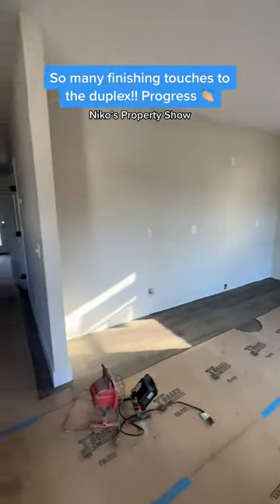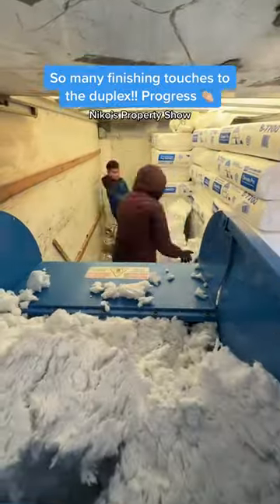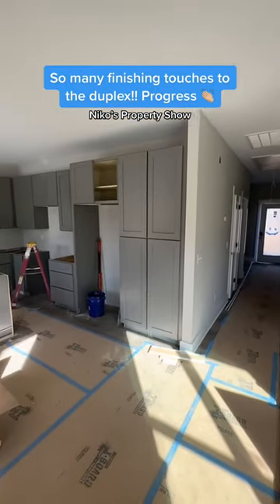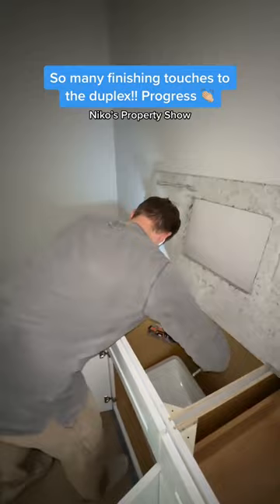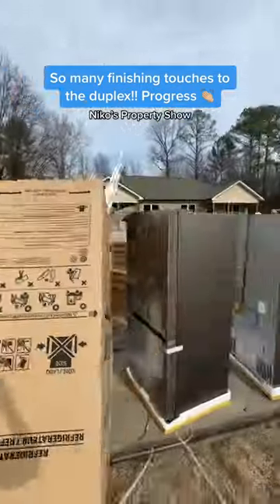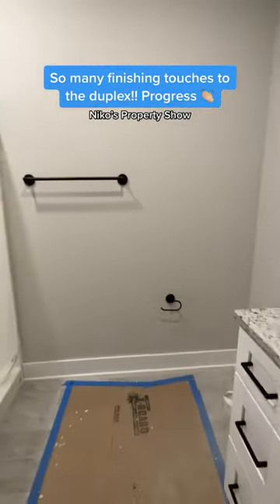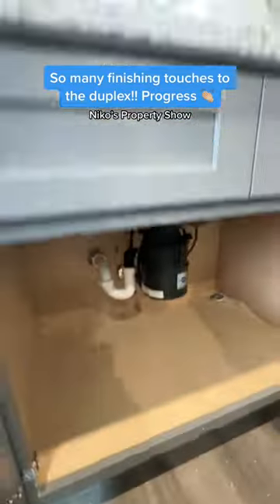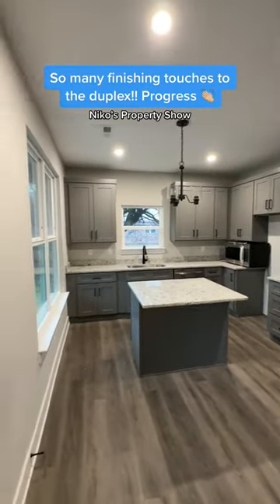Building a house process!!